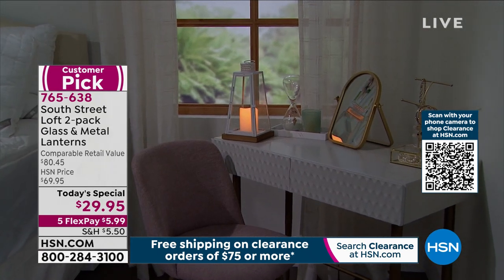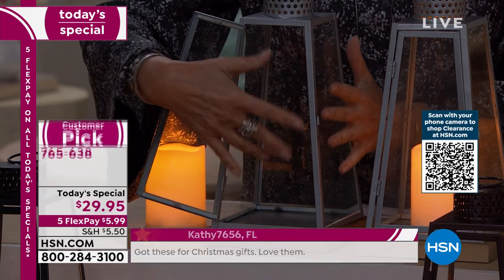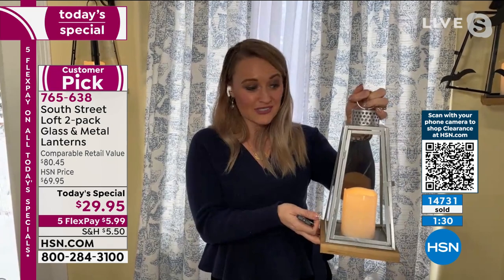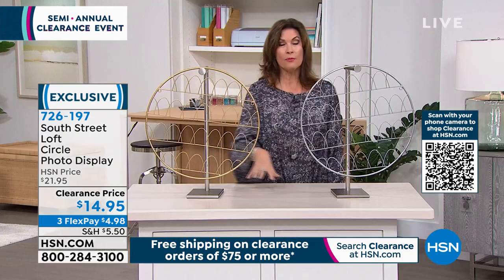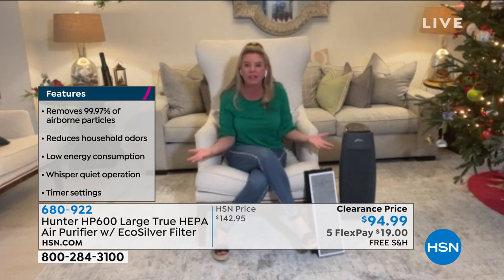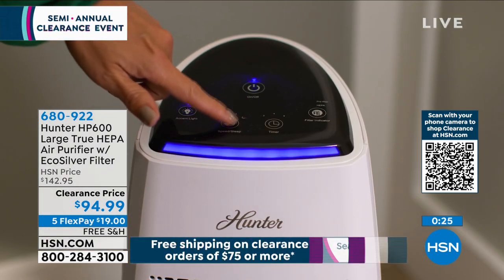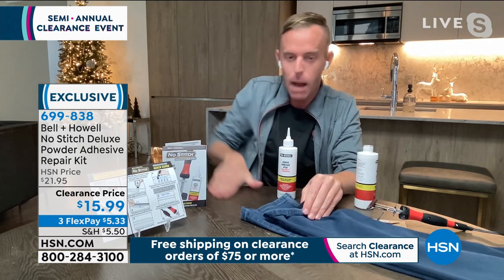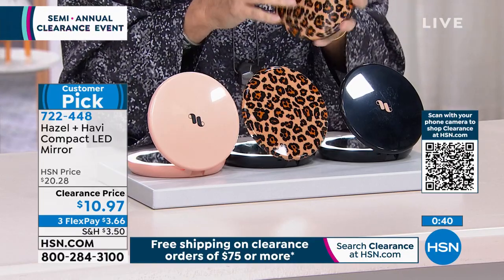HSN | Semi-Annual Home Clearance Up to 50% Off 12.27.2021 - 05 PM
Save on all thing's home and create your happiest space.